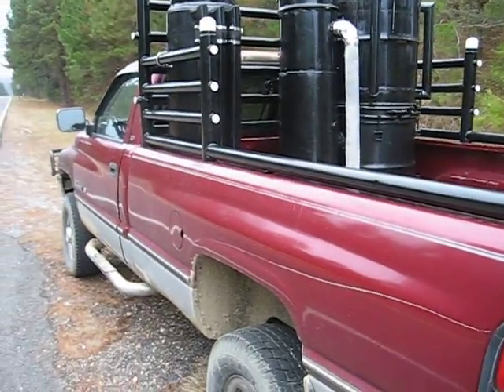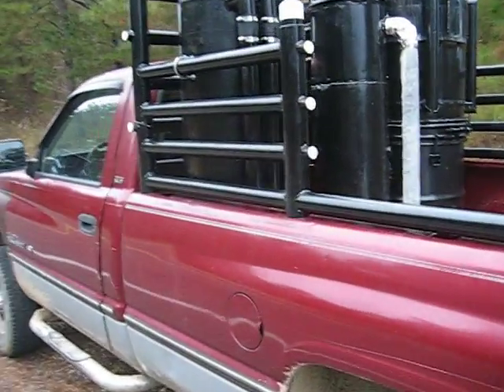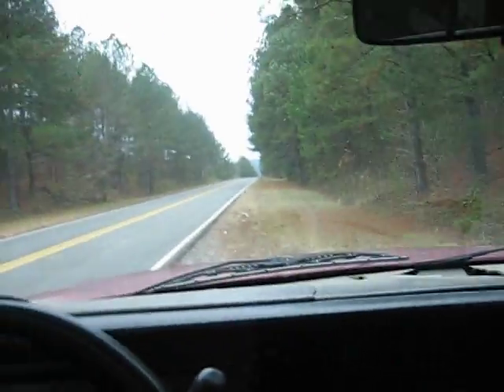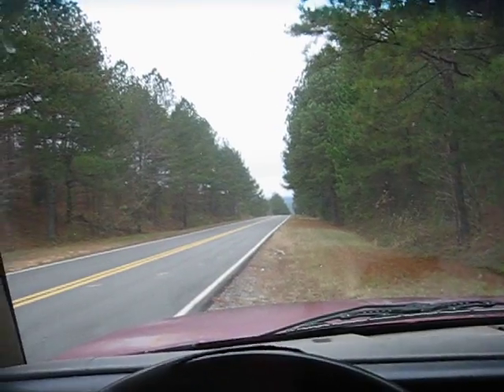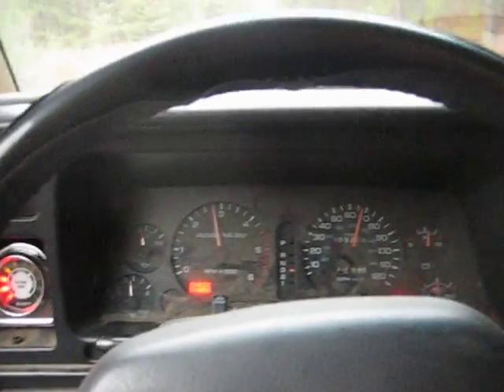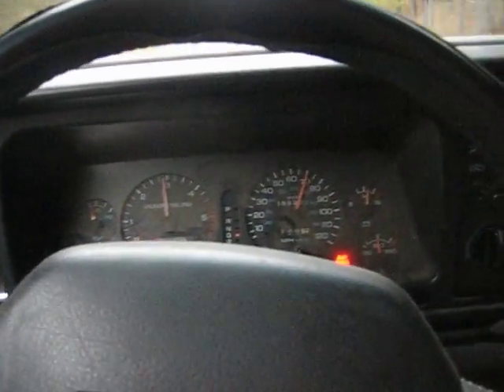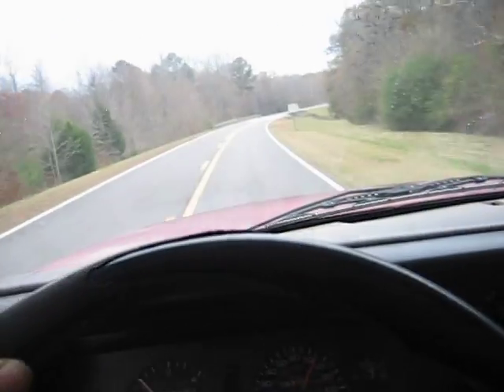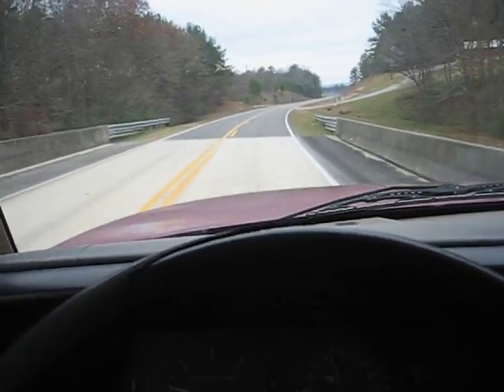gasifier , Ram 0-75,NO GASOLINE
Acceleration test No gasoline .